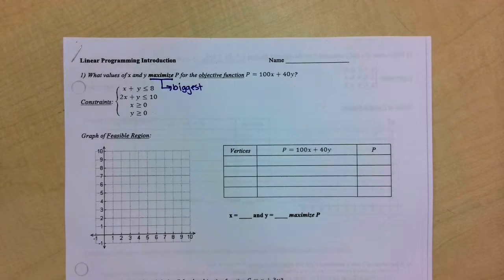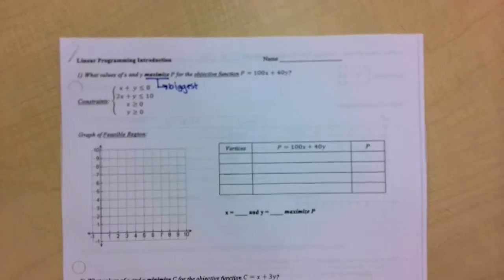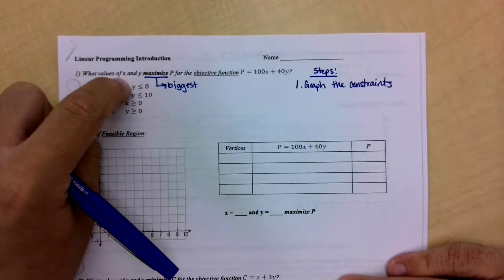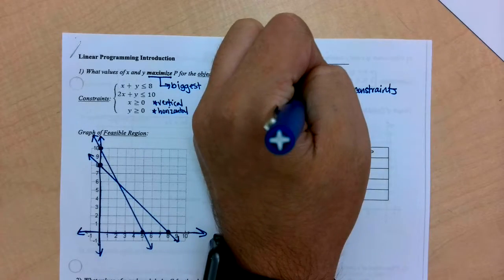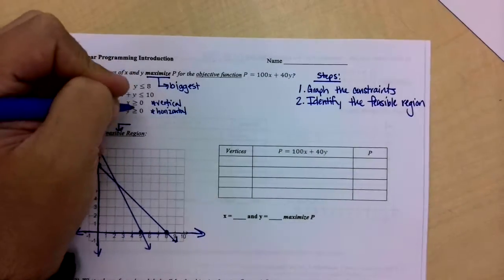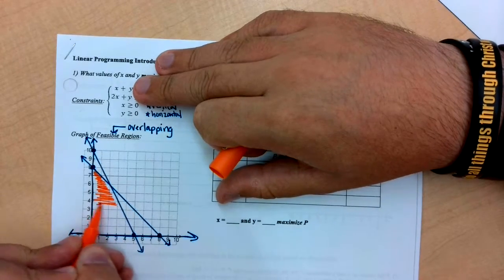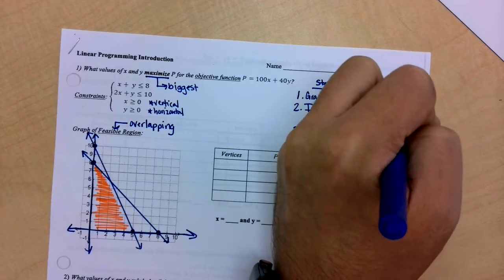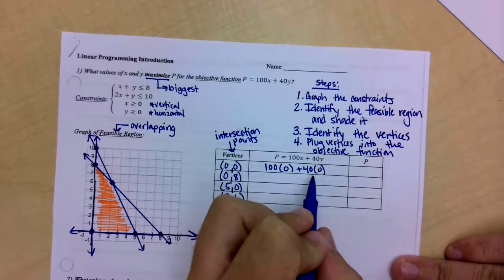Algebra 2: Linear Programming- Regular Type (Part 1)